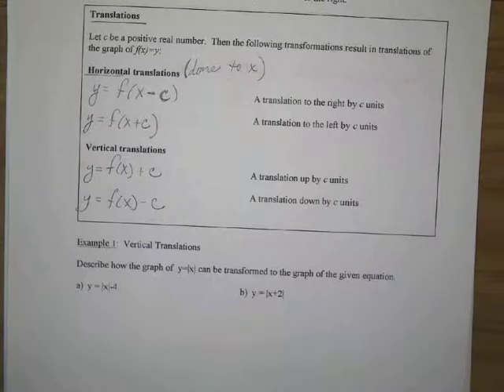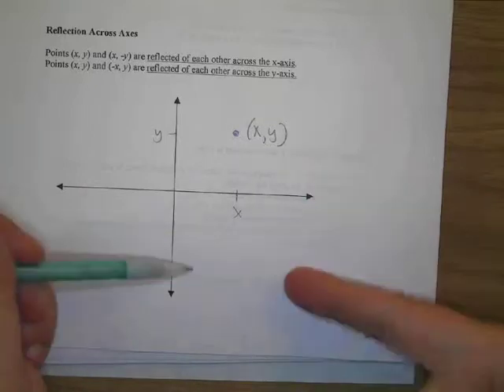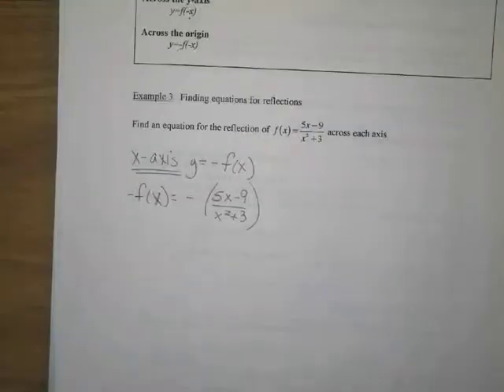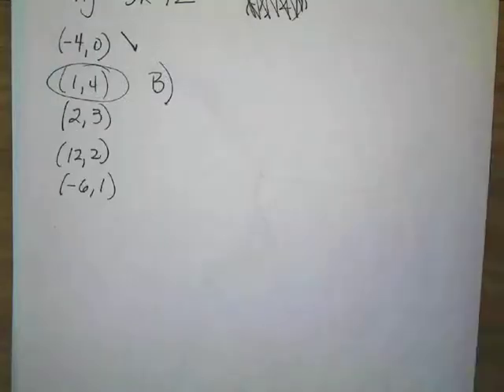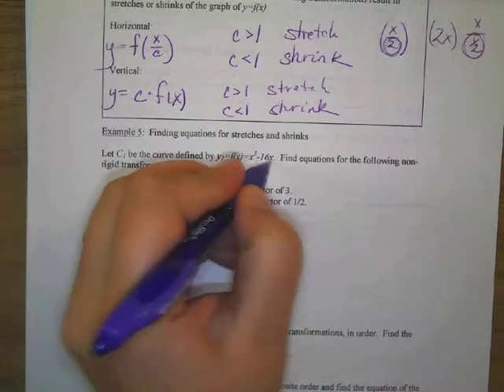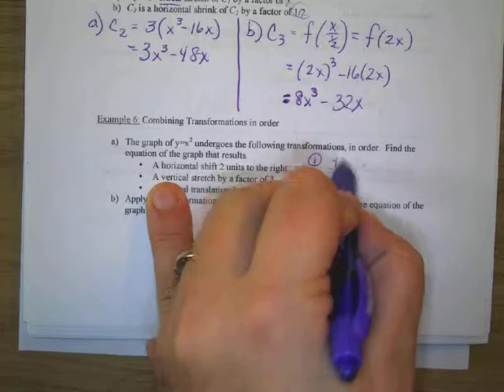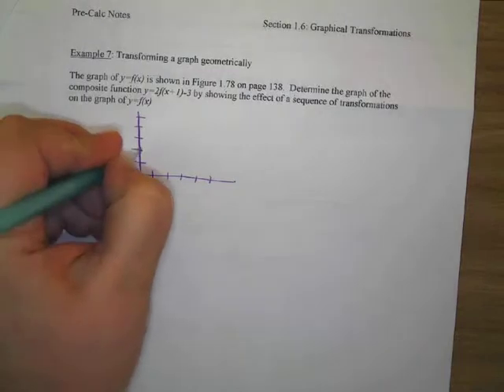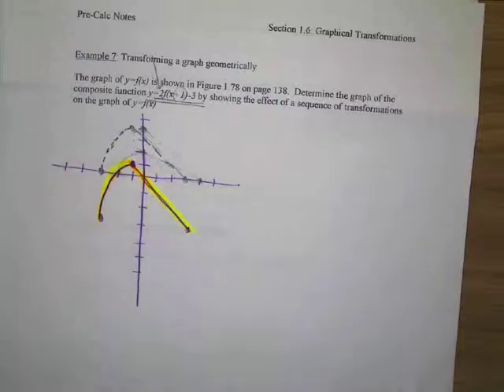Section 1 6 Notes